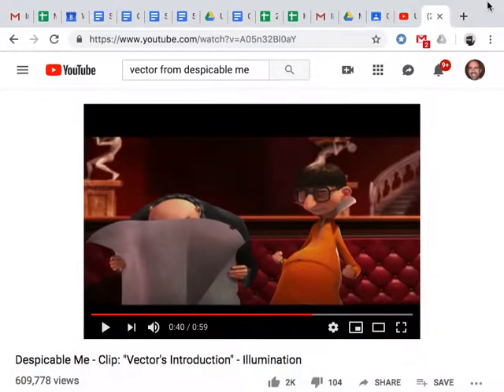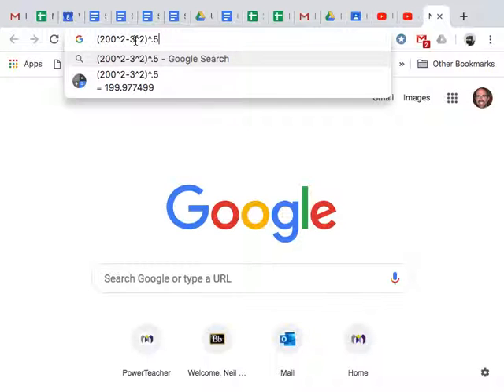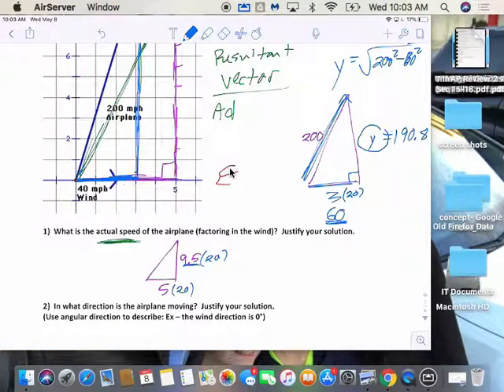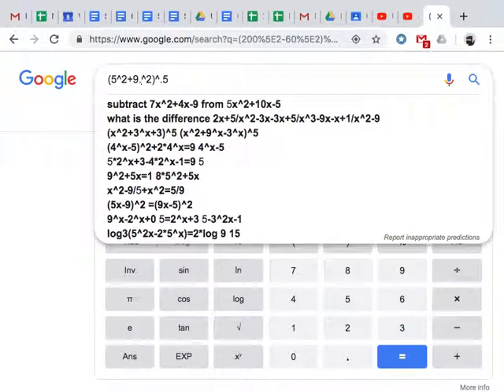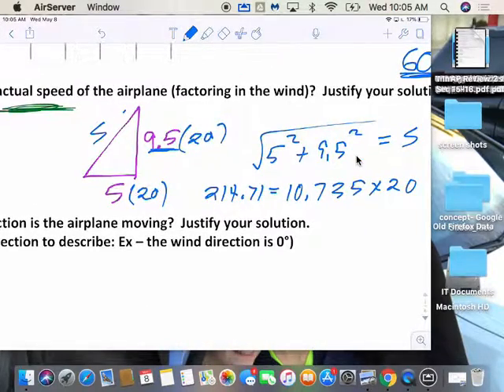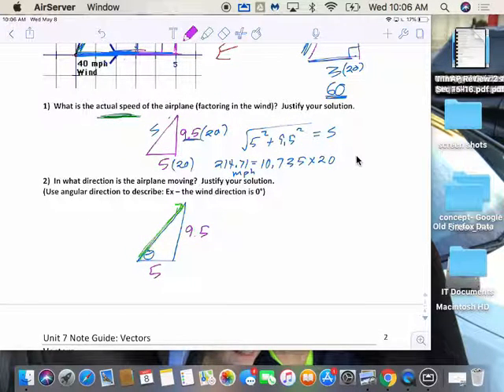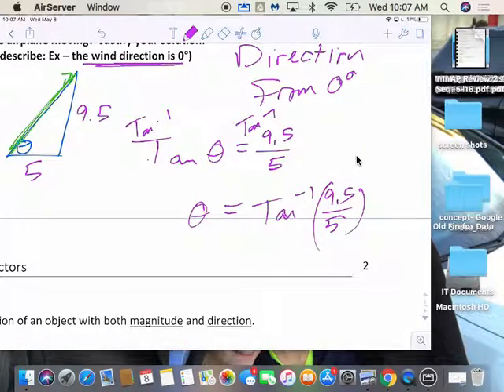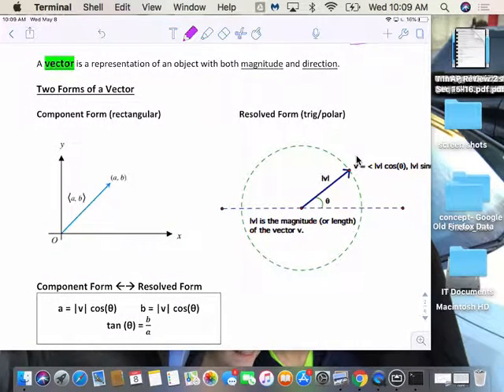Intro to Vectors Part II